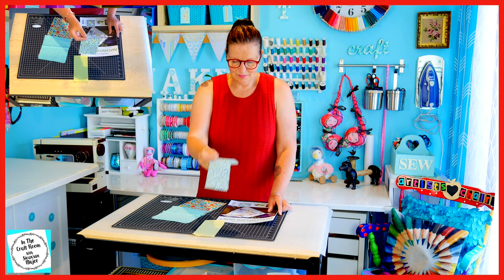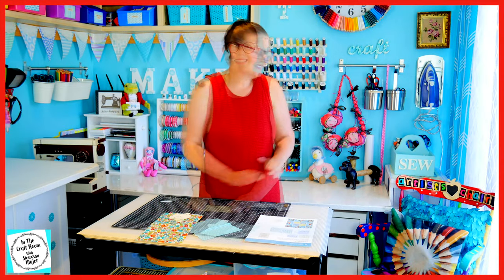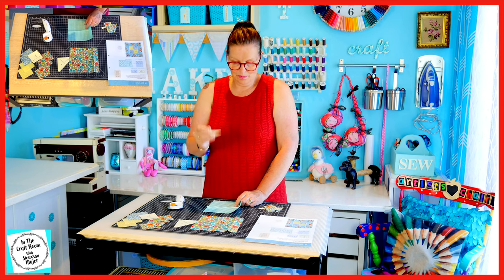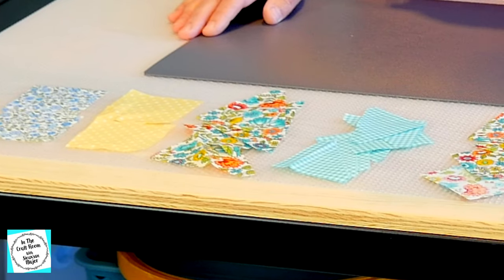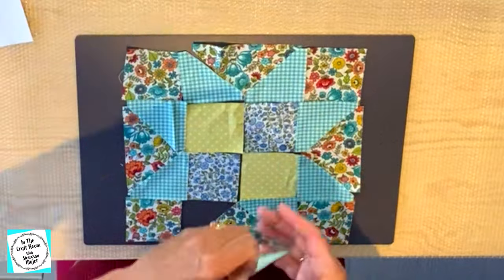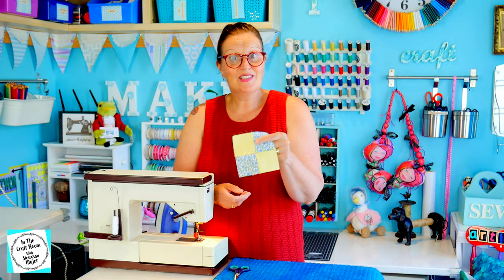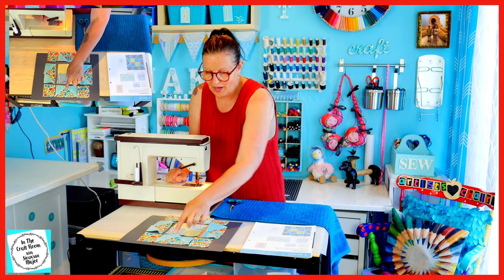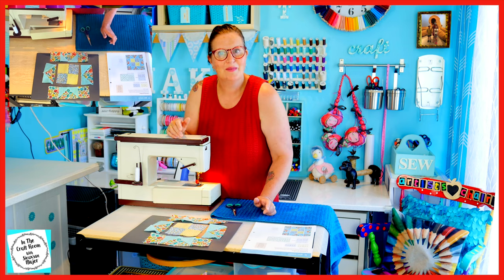Episode 73: Peter Rabbit Patchwork Quilt- Making The Chequer Star Square!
In this Episode Siouxsan makes the Chequer Star Square from Issue 30 as part of the Peter Rabbit Patchwork Quilt part-works! Siouxsan cuts out all the fabric pieces from the templates and sews her square together! A great patch in which to use up all those small fabric scraps!

Siouxsan Major is an Art Educator who began making and exploring the processes and methods involved, with making the Peter Rabbit Patchwork Quilt part-works project, whilst in the 2020 COVID19 lockdown in Victoria!
 Siouxsan also explores various Art & Craft methods, tips and ideas.
Join her on her journey in the Craft room as she makes the Peter rabbit Patchwork Quilt with her own design touches!